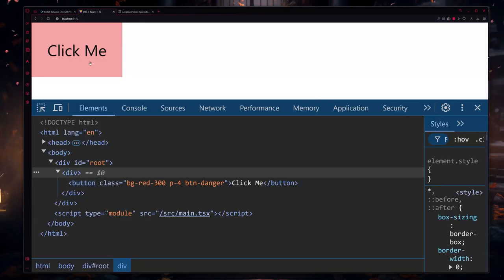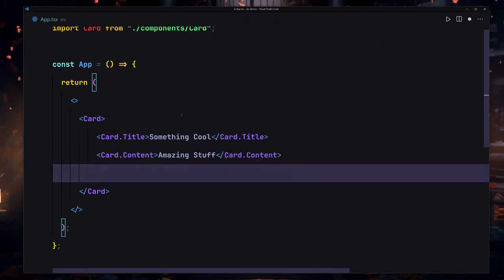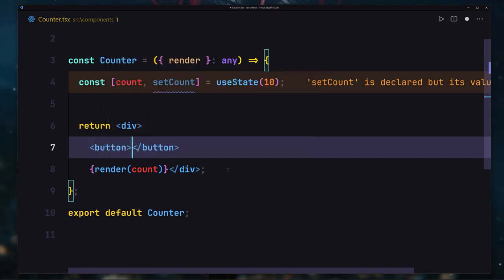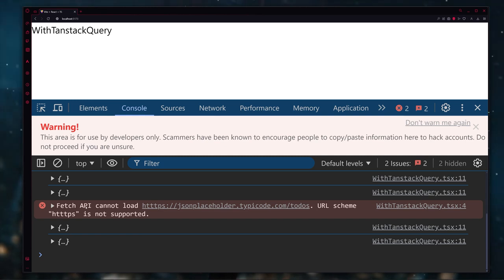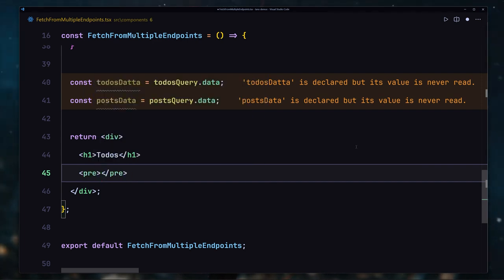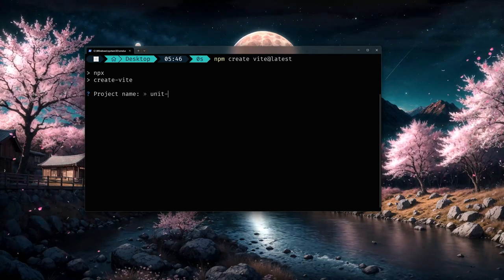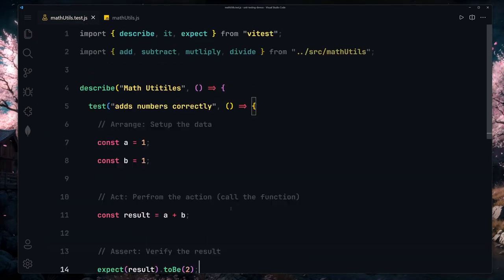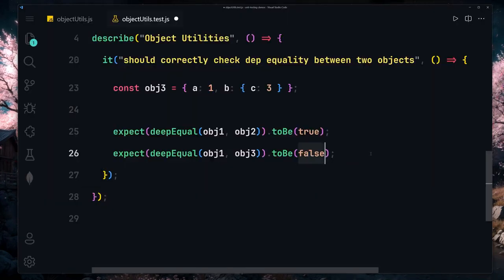React part 10